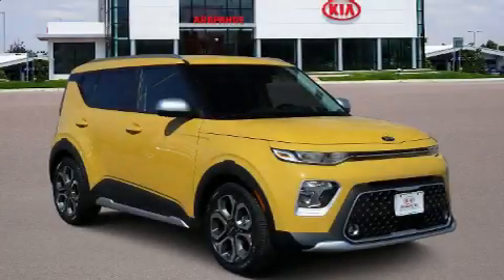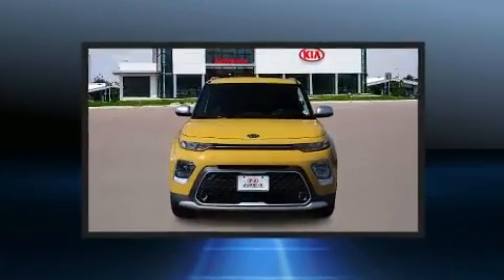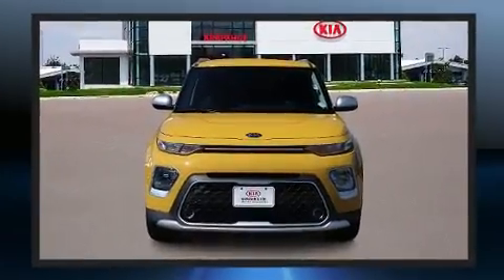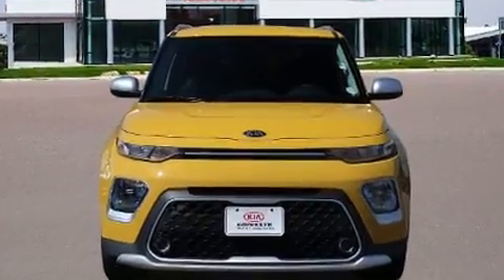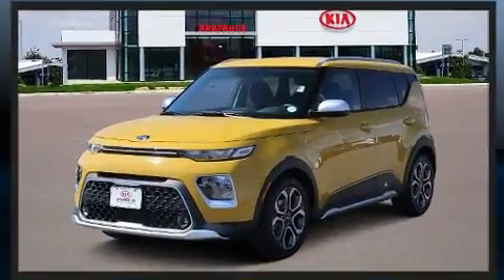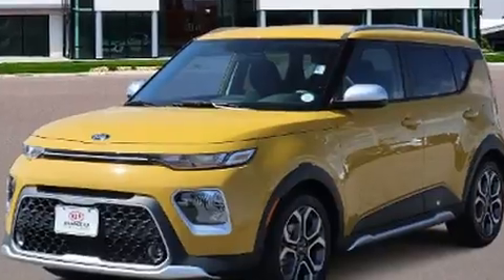2020 Kia Soul X-Line in Centennial, CO 80112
Arapahoe Kia
9701 E Arapahoe Rd.

Climb inside the 2020 Kia Soul. This 4 door, 5 passenger hatchback provides a satisfying ride for all passengers. Smooth gearshifts are achieved thanks to the 2 liter 4 cylinder engine, providing a spirited, yet composed ride and drive. Top features include cruise control, a trip computer, front bucket seats, telescoping steering wheel, remote keyless entry, a roof rack, rear wipers, and much more. Storage solutions are integrated throughout the interior, demonstrating thoughtful attention to detail. Audio features include an AM/FM radio, and 6 speakers, providing excellent sound throughout the cabin. Kia ensures the safety and security of its passengers with equipment such as: dual front impact airbags, front side impact airbags, traction control, brake assist, and 4 wheel disc brakes with ABS. For added security, dynamic Stability Control supplements the drivetrain. Our aim is to provide our customers with the best prices and service at all times. Stop by our dealership or give us a call for more information.